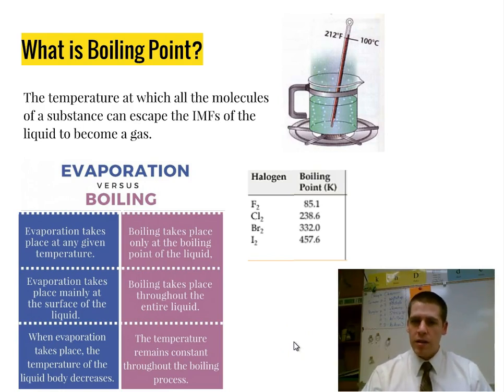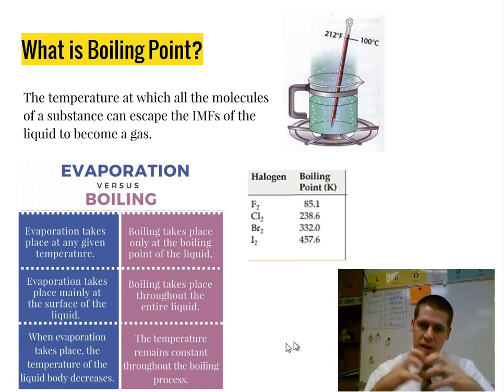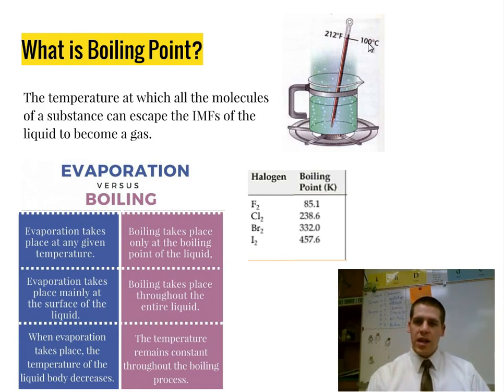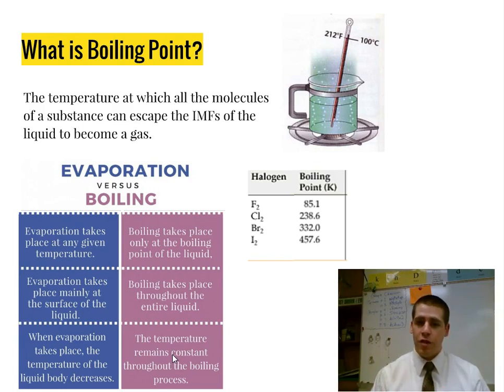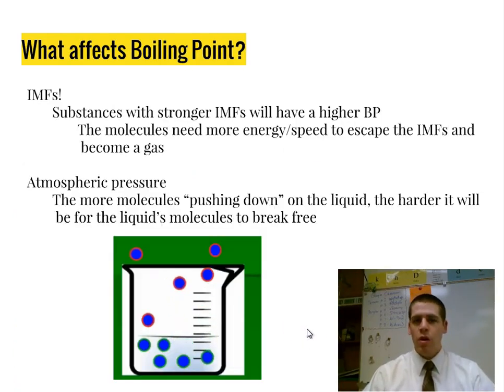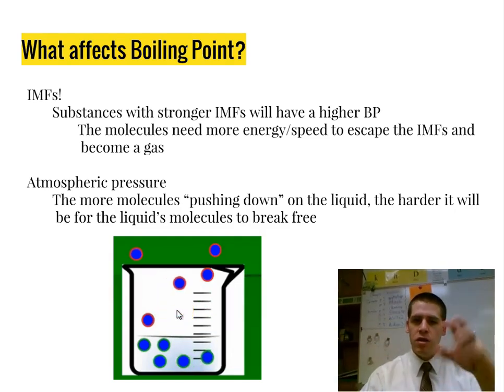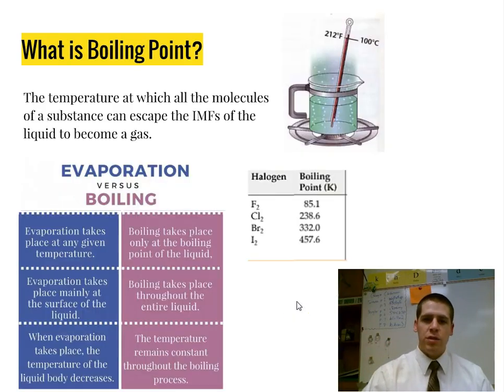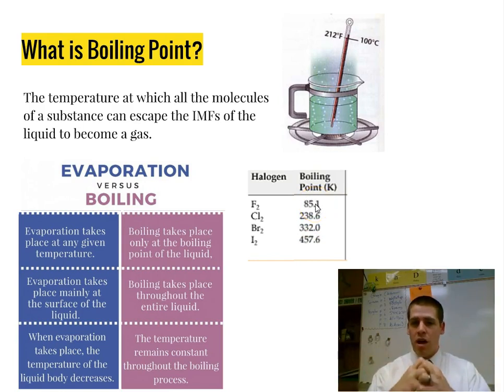Chemistry Unit 8 - Notes 5: IMFs and Boiling Point EDUCATIONAL